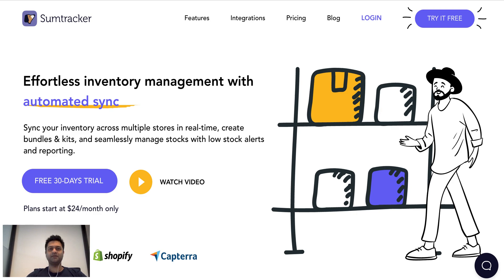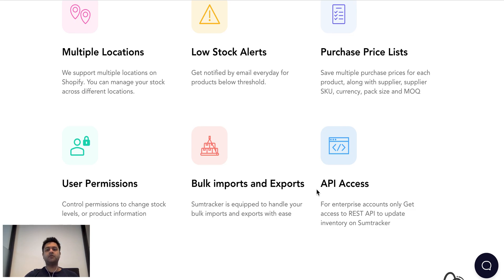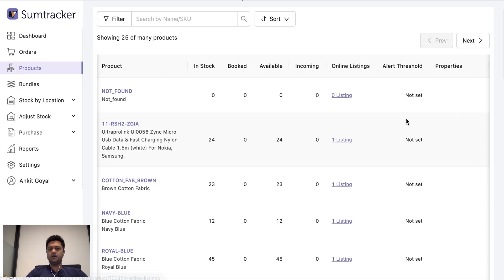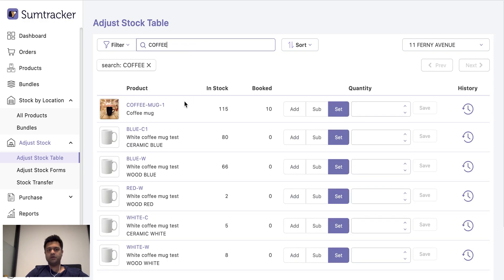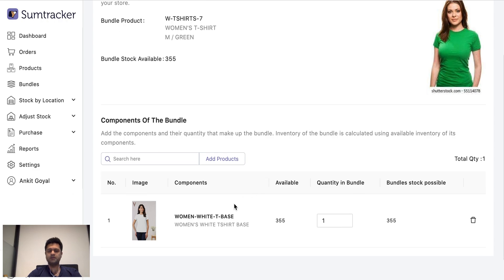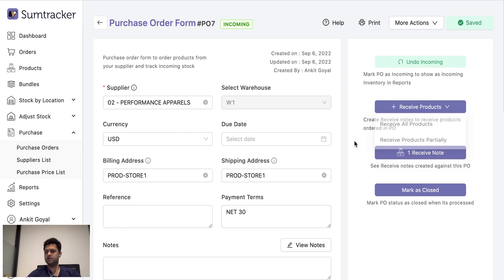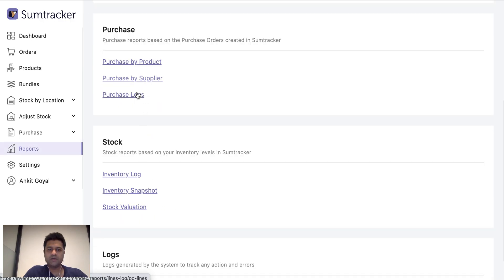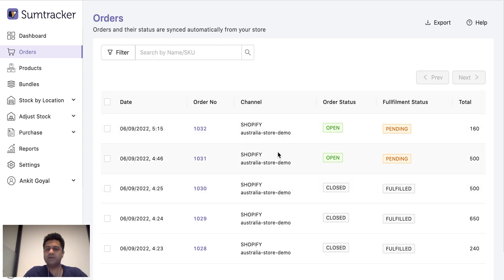Sumtracker Full Product Demo - Inventory Management for Ecommerce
Sumtracker is an inventory management software for ecommerce merchants.

Sumtracker can help you with:

Real time inventory sync for multiple stores
Updating inventory of your bundles, kits and their components
Purchase Orders, Price lists and Incoming stock
Low stock alerts and Inventory update rules
Quickly adjust your inventory levels
Inventory Reporting & Planning
API Access for automation

Integrates with Shopify, Etsy, Ebay, Amazon, WooCommerce and BigCommerce stores.

Chapters:
0:00 Sumtracker Intro
0:31 Sumtracker Features
2:20 Demo - Connecting your Stores
3:15 Demo - Products in Sumtracker
5:51 Demo - View Stock
6:18 Demo - Adjust Stock
7:55 Demo - Bundles
10:09 Demo - Purchase Orders
12:00 Demo - Reports and Users